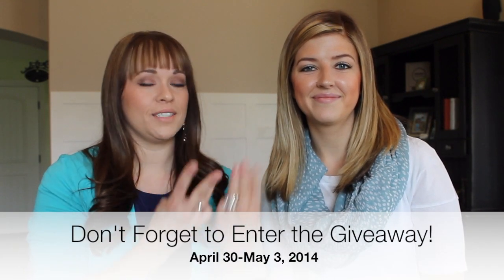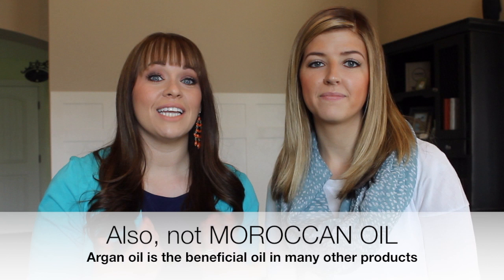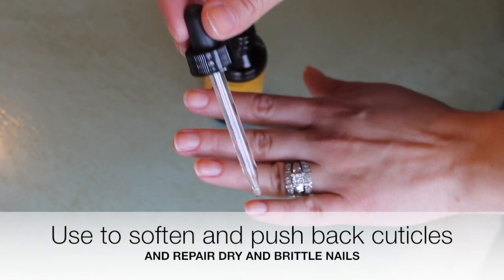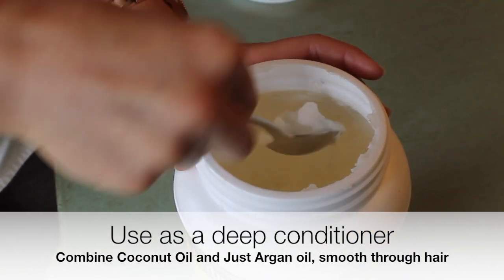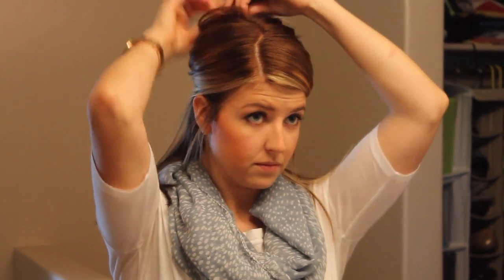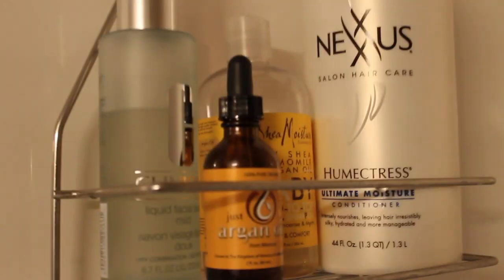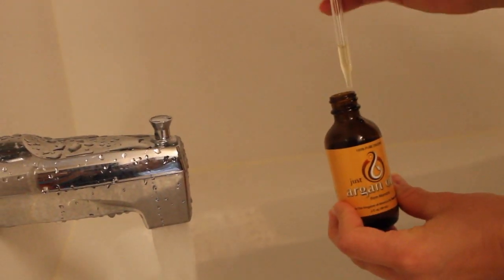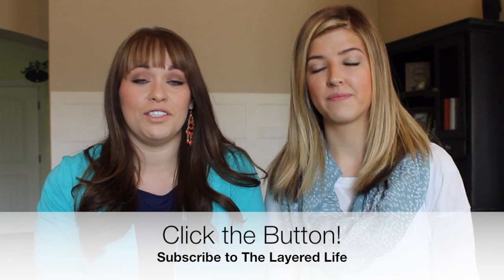Argan Oil Product Review & Tips! (Natures Life Oils)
Click this link to buy Just Argan Oil right now on Amazon!